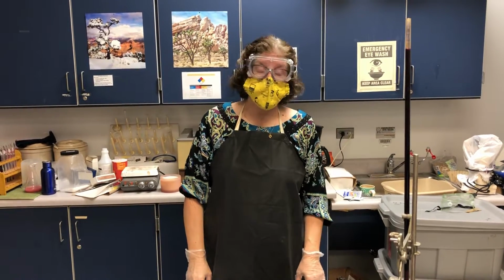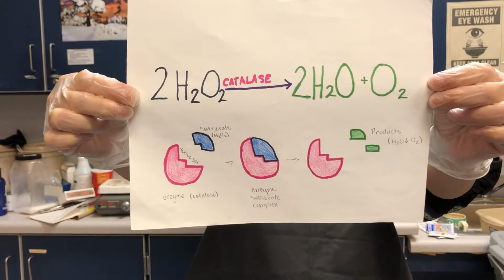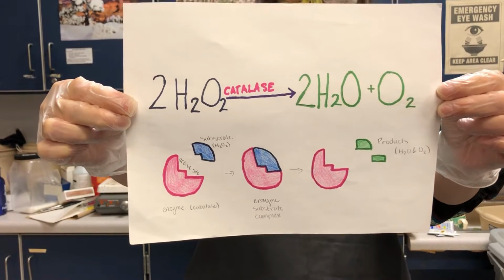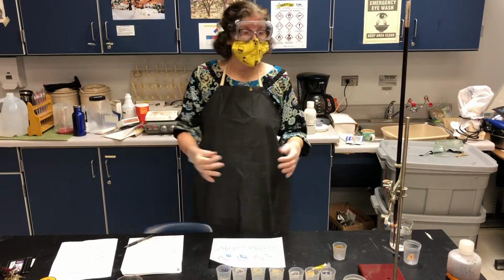Mrs Murdock demonstrates Enzyme Lab part 1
AP biology lab using catalase enzymes from liver extract and timed trials.  Titrations are made to quantify the amount of hydrogen peroxide degraded per time unit. This part is mostly introduction, and the performing of a baseline which had to be aborted because I had used too dilute a solution of KMnO4.  Dilution of the ten second cup is in the second video.  After correcting that problem my baseline wound up being 5.6 ml.